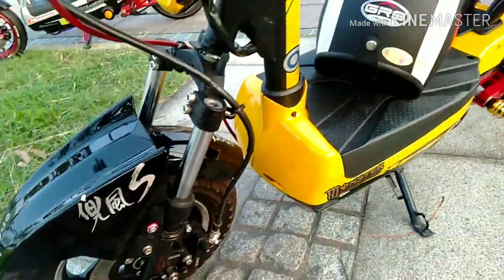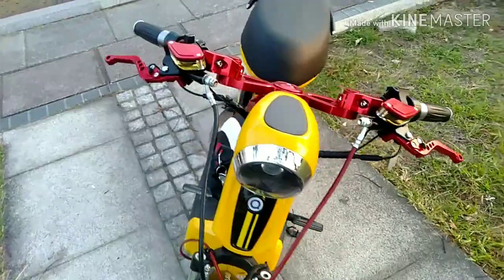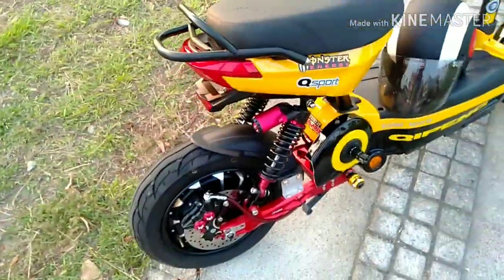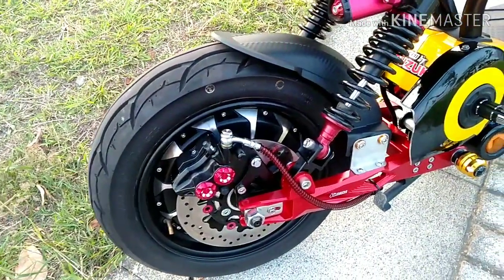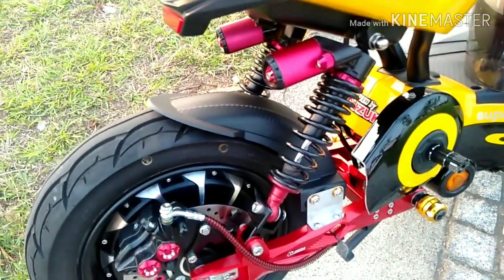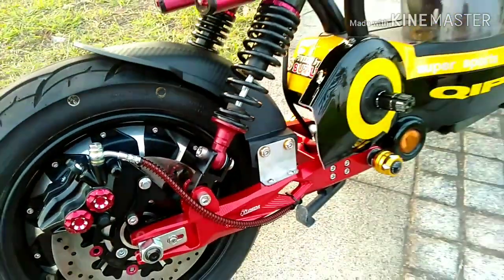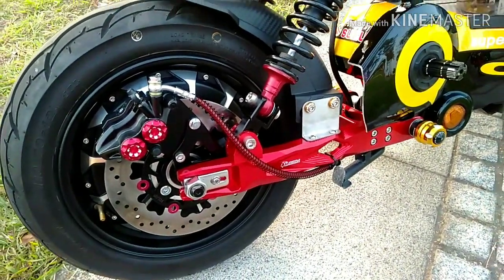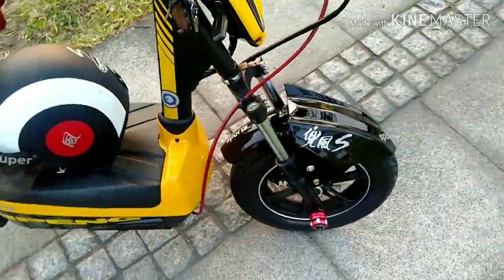REVIEW MODIFIKASI SEPEDA LISTRIK . QIPENG SWAP ENGINE SAMA COOL